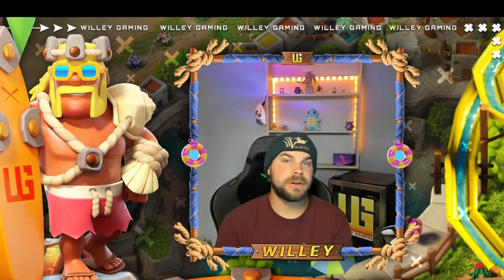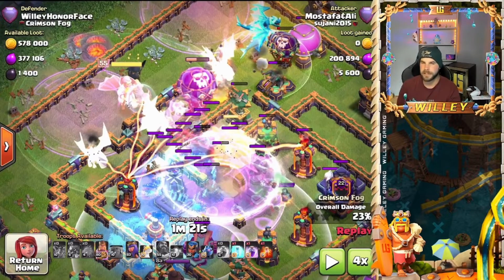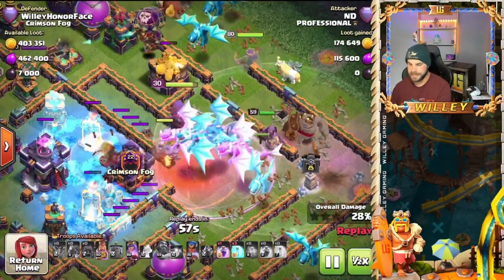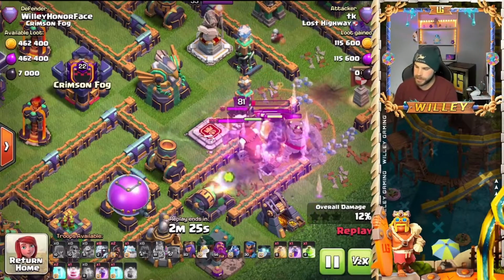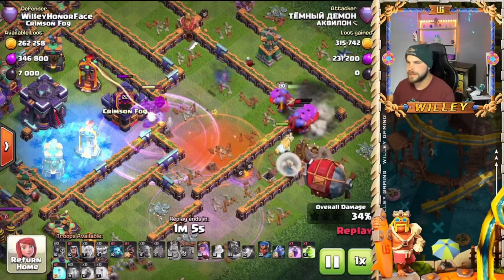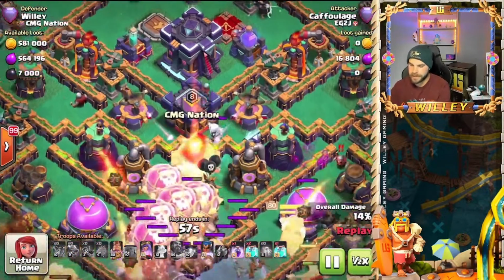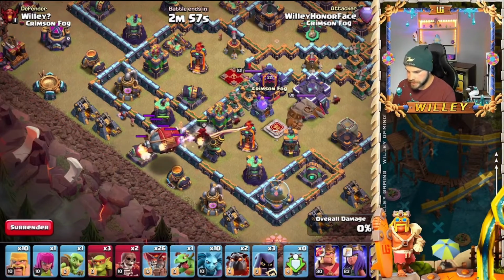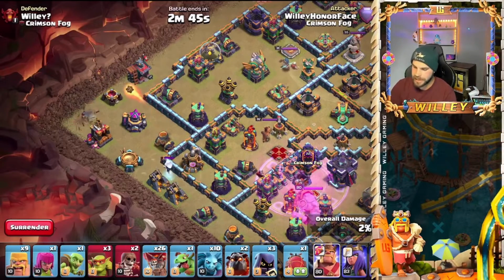Electro Titan on DEFENSE?? | Clash of Clans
Testing the Electro Titan on defense at TH15!

Like my graphics? Check out Nexus Designs

00:00 - Intro
00:13 - Explanation
00:53 - Example 1
02:19 - Example 2
03:09 - Example 3
03:56 - Example 4
04:37 - Example 5
06:08 - Final Example
07:11 - ETitan vs Bliz
08:01 - ETitan Aura vs Poison
09:46 - Results and Outro